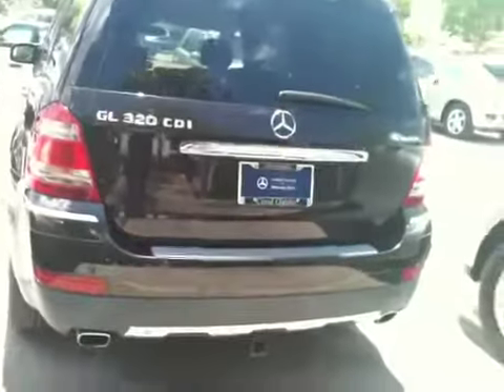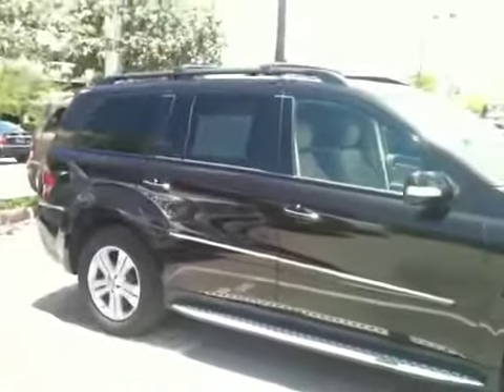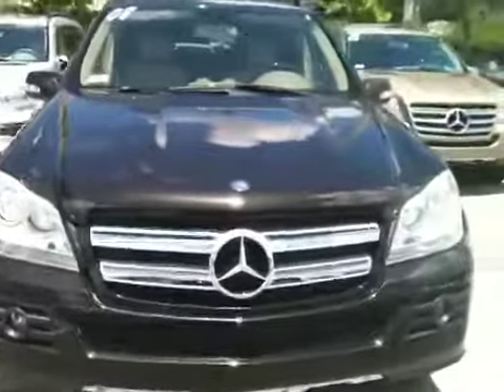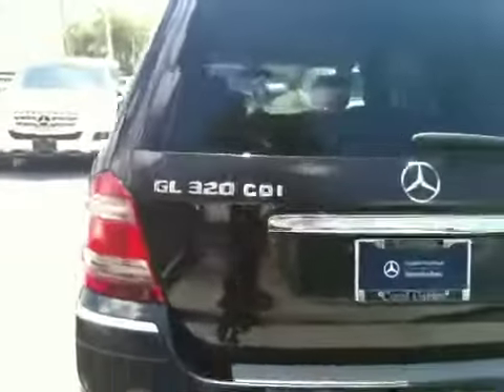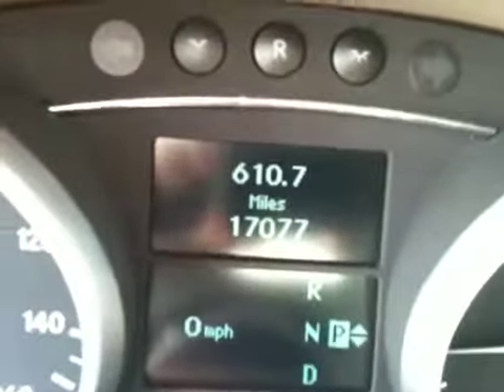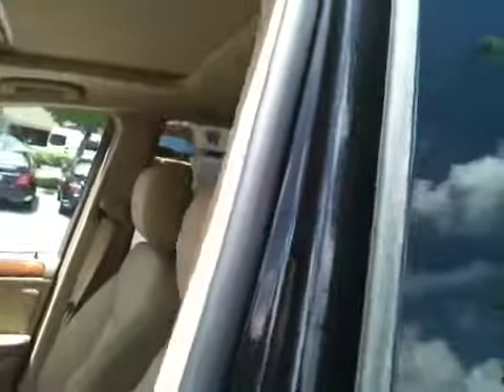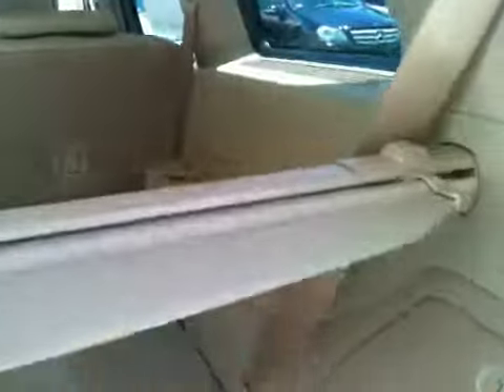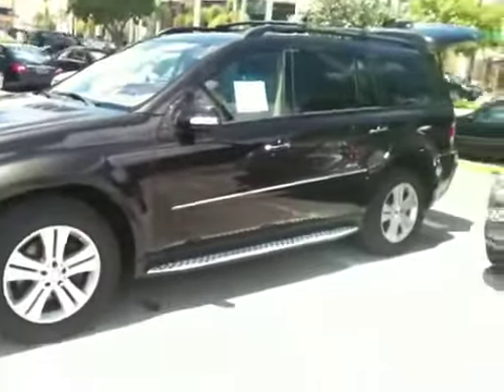08 GL320CDI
17k miles, Certified